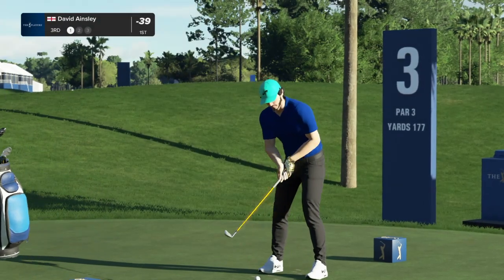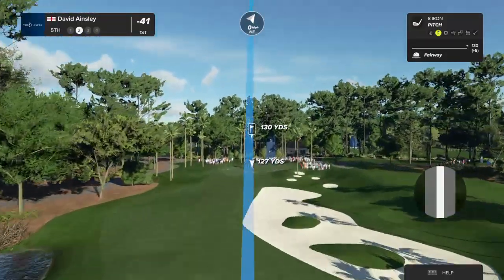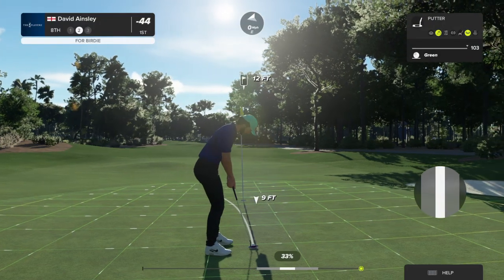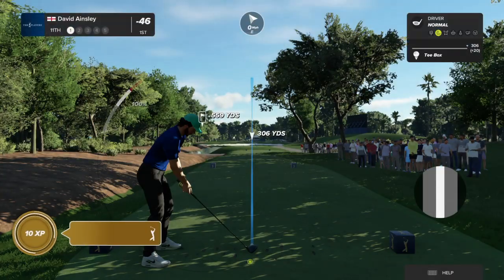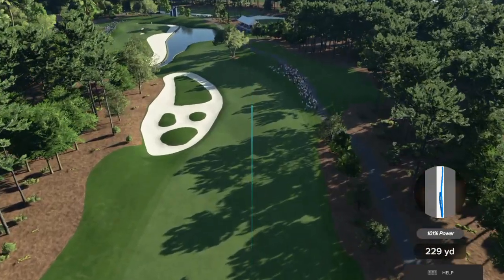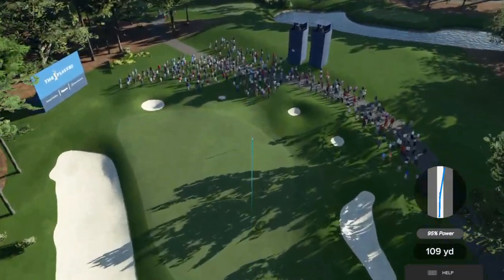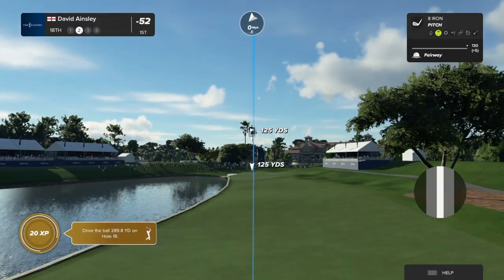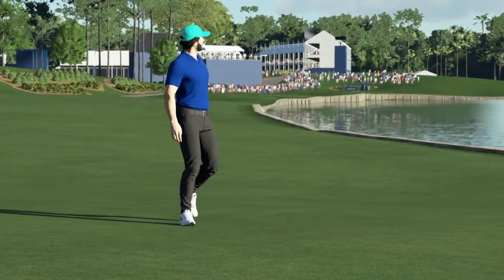PGA TOUR Players championship Day 3